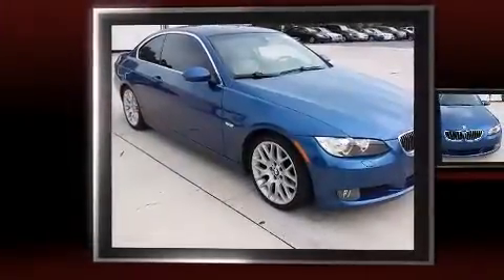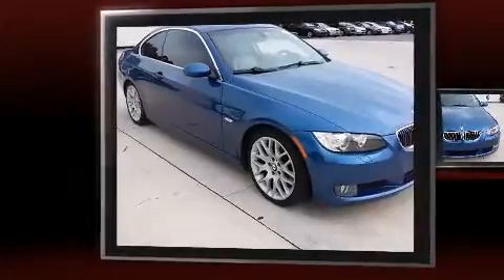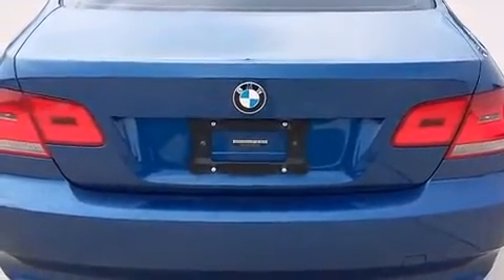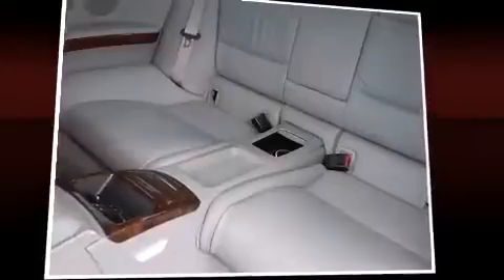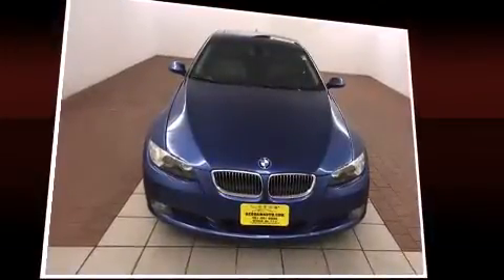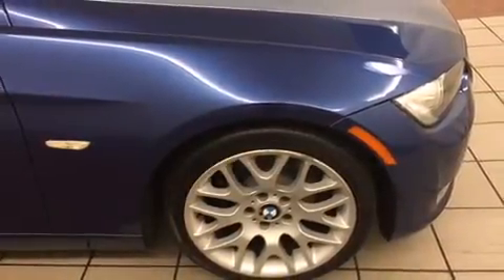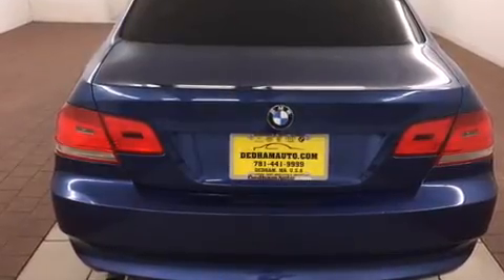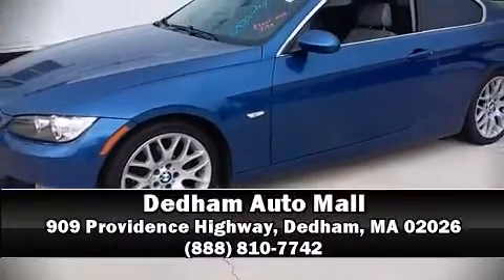2007 BMW 328i in Dedham, MA 02026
Here's a great deal on a 2007 BMW 328i. This 2 door, 4 passenger coupe still has less than 90,000 miles! BMW made sure to keep road-handling and sportiness at the top of it's priority list. It features an automatic transmission, rear-wheel drive, and a 3 liter 6 cylinder engine. The following features are included: front and rear reading lights, 1-touch window functionality, a tachometer, a trip computer, front and rear air conditioning, rain sensing wipers, and remote keyless entry. With high intensity discharge headlights illuminating your path, you'll always appreciate maximum visibility. For drivers who enjoy the natural environment, a power moon roof allows an infusion of fresh air. BMW ensures the safety and security of its passengers with equipment such as: dual front impact airbags with occupant sensing airbag, head curtain airbags, traction control, brake assist, ignition disabling, and 4 wheel disc brakes with ABS. Various mechanical systems are monitored by electronic stability control, keeping you on your intended path. A Carfax history report provides you peace of mind by detailing information related to past owners and service records. Our sales reps are extremely helpful & knowledgeable. We'd be happy to answer any questions that you may have. Stop by our dealership or give us a call for more information.